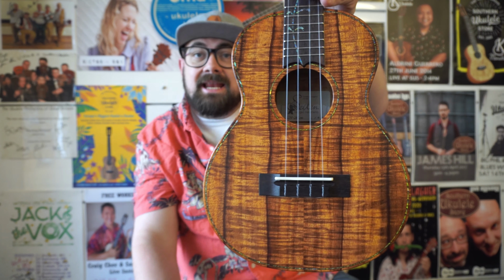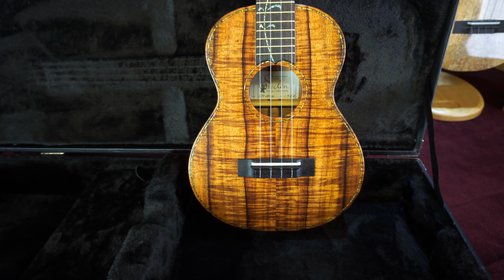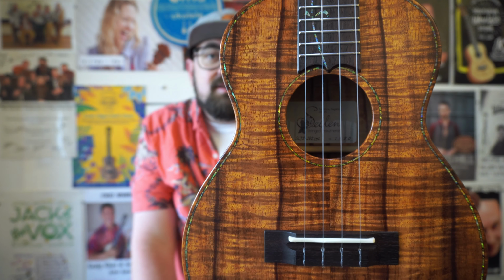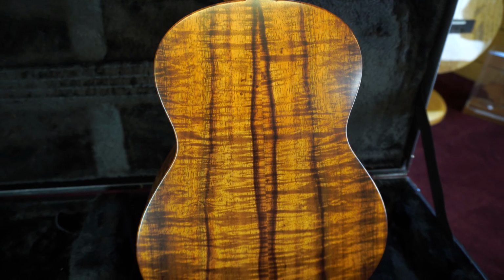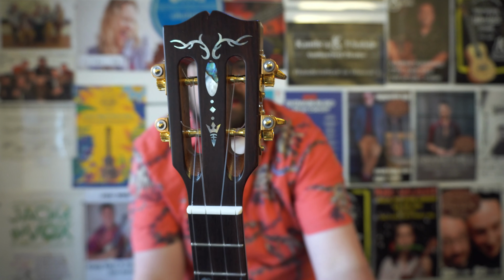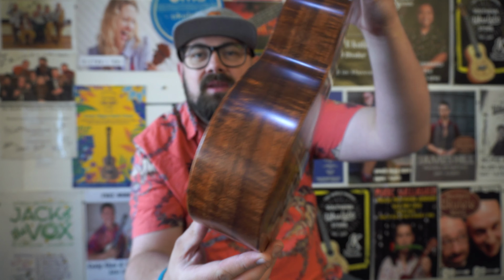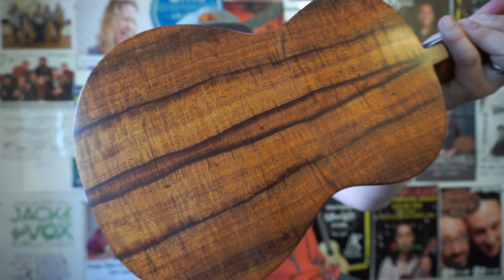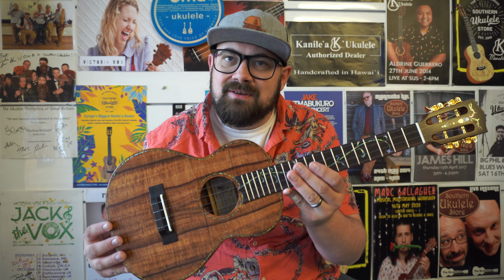Whats In The Box?! (A Rare Ukulele)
Seilen is the custom shop name for ukuleles built by Japanese master luthier Shinji Takahashi. Seilen ukuleles can be found in the hands of many of the worlds most loved uke players and they have an undeniable vibe, substance and feel to them that puts them up there alongside the very best instruments in the world.

Shinji was the head luthier at Imua in Hawaii and has trained many of the current crop of top instrument makers worldwide such as Jungtae at OulCraft.

This instrument is available now from the Southern Ukulele Store here;

Sound Sample Intro 0:00
Overview of this uke 0:40
Sound Samples 5:11
Further information 7:36

Filmed 11/5/22 - Sony A6400/Zoom H6/Sontronics STC-1 and STC-20 for speech.